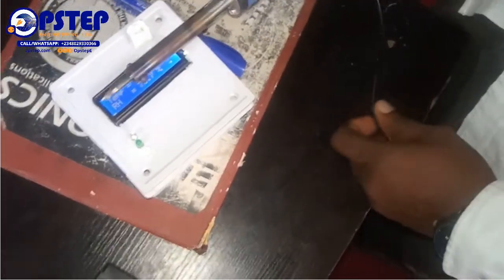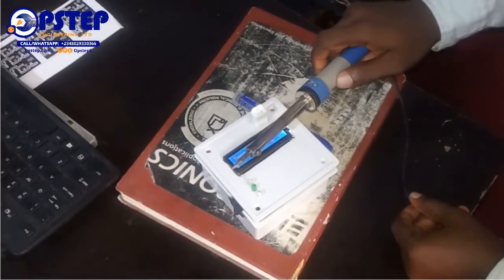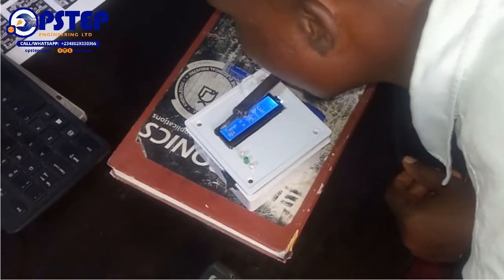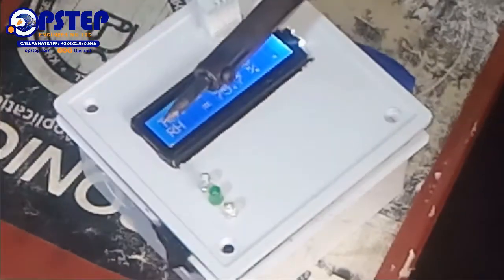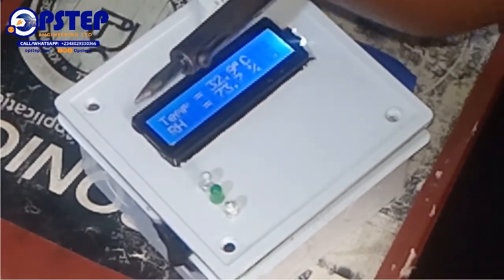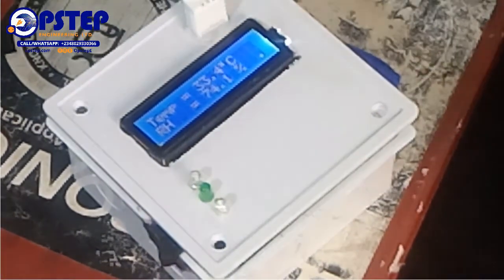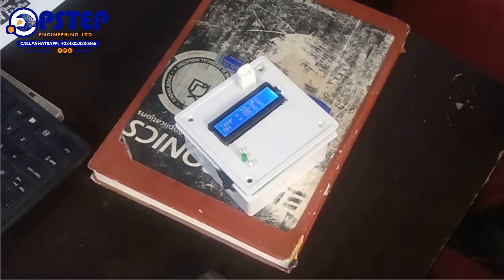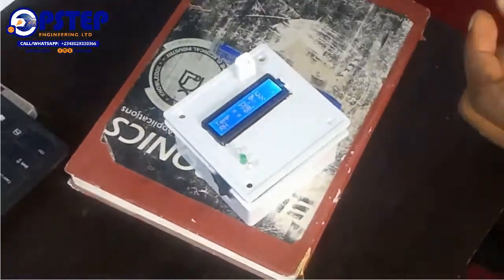Temperature and Humidity Monitoring System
The video show the interfacing of a temperate and humidity sensor (DHT22)  to a PIC Microcontroller. The System simply displays temperature and humidity values on an liquid crystal display (LCD).